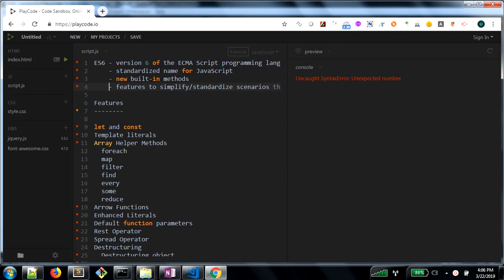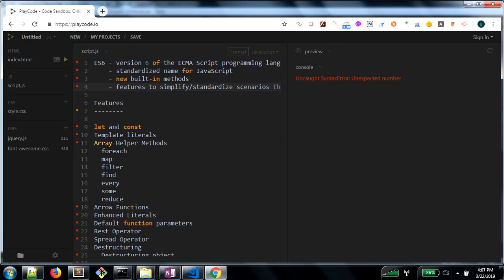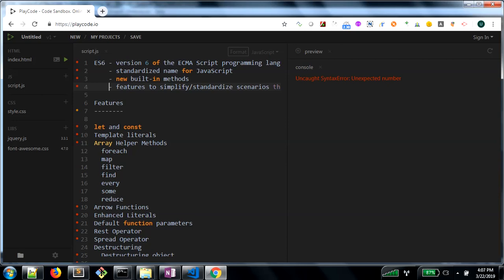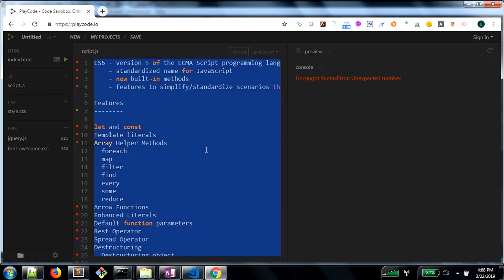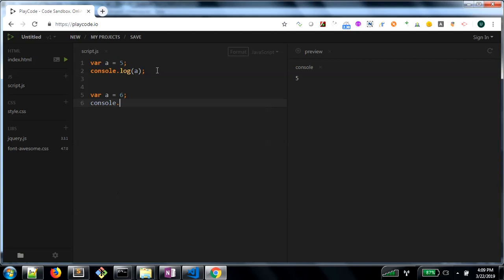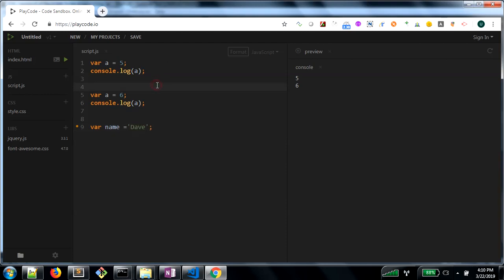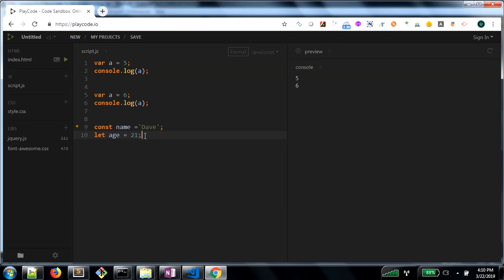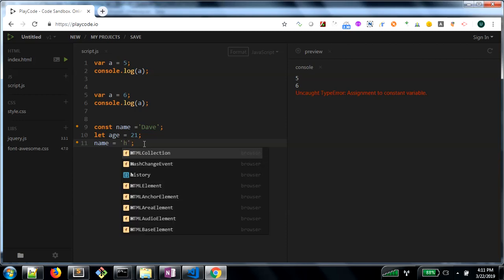Lesson 1: ES6 - Let and Const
This video talks about var, let and const usage and differences w.r.to ES5 and ES6